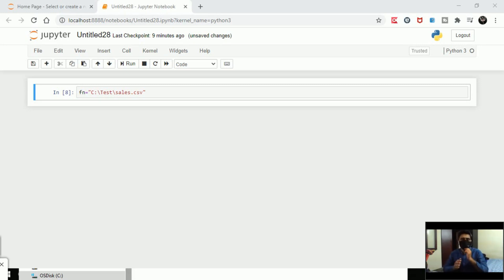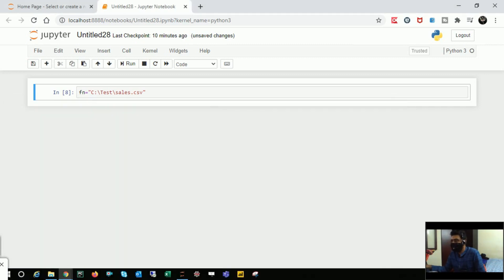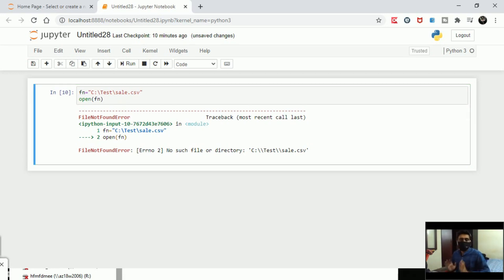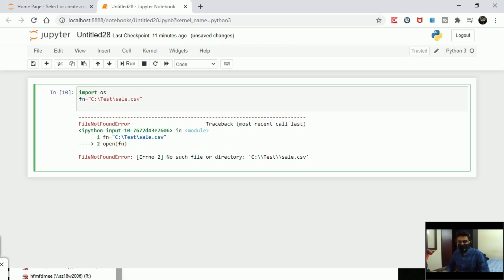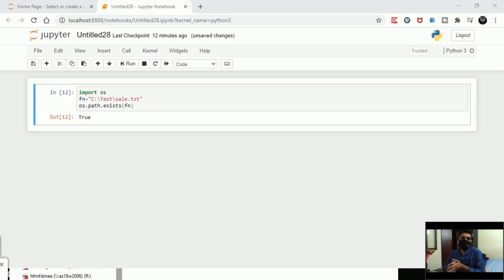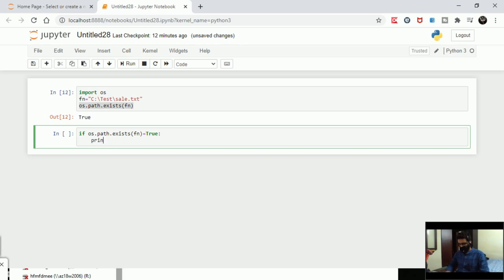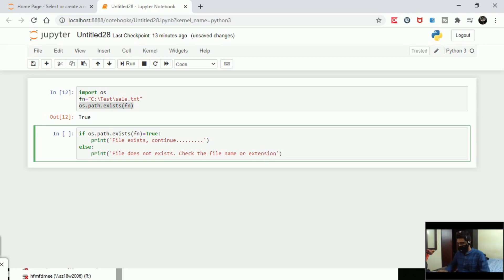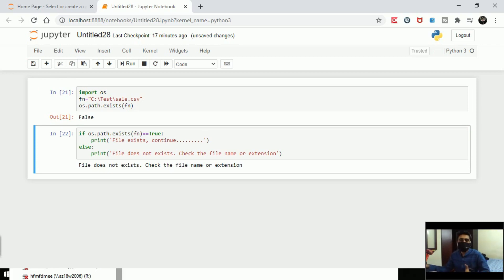FileNotFound Error 2 : No such file or directory | Python | If Else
In this tutorial video we will learn how to find out whether a file (or directory) exists using Python built-ins and functions from the standard library.

Syntax:
import os
fn="C:\Test\sale.csv"

if os.path.exists(fn)==True:
do whatever you want
print('File exists, continue. ')
else:
    print("File does not exists. Check the file name or extension")

Other Options:
- os.path.isfile()
- open() and try...except